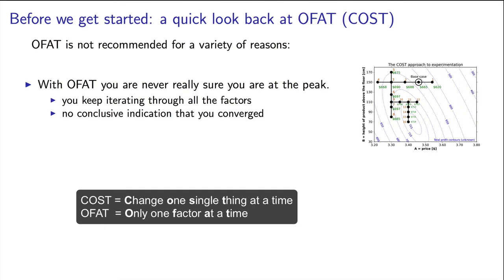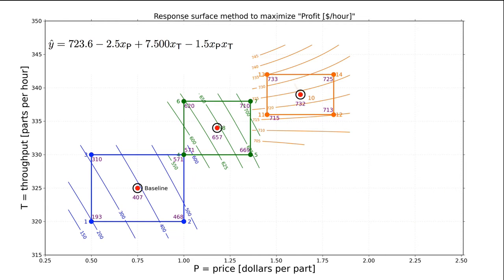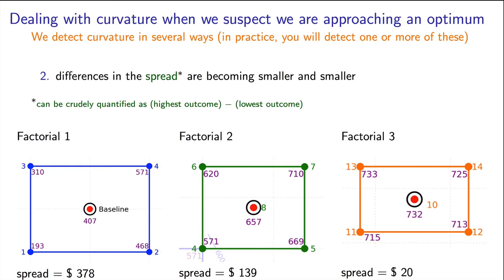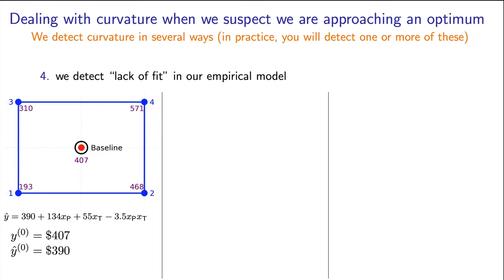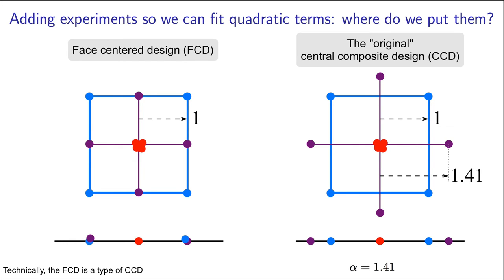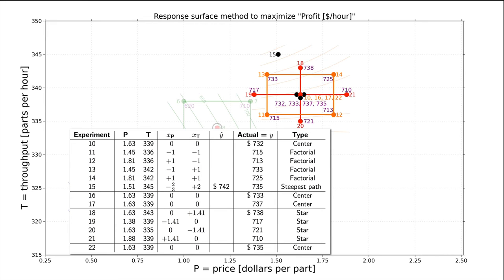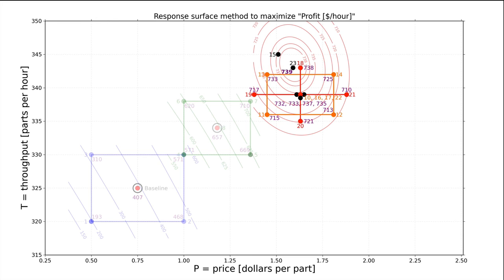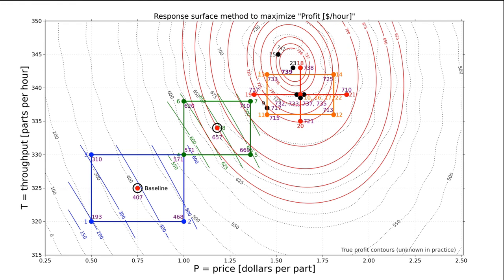Experiments 5G - RSM case study continues: approaching the optimum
In this video, we demonstrate how the response surface strategy changes as we reach the optimum. Issues of curvature and non-linearity become important at the peak of the mountain.

One advantage of response surface methods is that we learn about the region around us as we go. Remember that analogy of walking with a ski pole in your hand? Well, we never really know the region around us. So when we use that ski pole to figure out what the terrain looks like, we need to have a way to know when we've reached the top.

Let's just quickly contrast the response surface approach with the OFAT approach. The COST approach, or the OFAT approach, makes you think that you're at the optimum, but you can never really be sure. In this case that we saw earlier with two factors, you would alternate between optimizing factor A, then factor B, then optimize factor A again, then B again. And you'll eventually get to an optimum, but will you be sure you're at the peak? How do you know you don't need to do another round of optimizing in A and B again?

Also, if I'd optimized B first and then A, I would have arrived at the optimum faster. This seems like a lottery! Sometimes you get to the peak quickly, and sometimes slower. Not surprisingly, statisticians don't like this sort of thing.

Furthermore, this approach doesn't scale well. If you had five factors, for example, A, B, C, D, and E, then this haphazard searching across the five factors leads to inefficient experimentation.

By using the COST approach you will not learn about the interactions in your system. Recall from an earlier video in this module that learning more about our systems was the first way we can use data to improve our processes.

So let's resume and continue with the model built on points 11, 12, 13, 14, and the baseline at point 10. We pointed out that the contour plots exhibit curvature. The lines are not parallel. These curved lines come from the interaction term, indicating that the interaction coefficient is important relative to the main effects.

In prior models, the interaction term was small. Notice though, that the steepest ascent method will still send us up in the correct direction if we ignore the interaction terms. The interaction term, if we had accounted for it, would send us in a slightly different angle.

But in this example, the discrepancy is not so bad. Had their interaction term sent us into a different direction, we would definitely follow that direction instead of the steepest ascent that is determined only with the linear terms. But more on that to come with this topic of "curvature".

Let's quickly go take a step in the direction for run number 15. And because you are good at this now, I am going to take a step of "Delta x_T" equal to the size two and the corresponding "Delta x_P" is equal to to minus two-thirds. You can do the rest of the calculations yourself and show that the predicted value of profit at this location is $742, and that corresponds to these real world values and these coded values. When we run the actual experiment, we record a profit of $735. That's an overestimate of $7. This overestimate is comparable to the main effect.

And we also have visual evidence now of curvature. This is starting to tell me that I should change my strategy. When we start to enter a region of curvature in response surface methods, it is the presence of a change in the surface's linearity that's apparent.

We're becoming more nonlinear, and likely approaching an optimum. It is desirable to know when this is happening. And one indication of that already is that our interaction terms are large, they cannot be ignored. And visually, we see that as these non-parallel lines in the contour plot.

The second indication that an optimum is close by is that we are levelling out. Levelling out means that my outcome values, in the neighbourhood, are getting closer and closer, even when I'm taking reasonable step changes.

Let's see this. The spread in profit values in the first factorial was around a $300 difference. In the second factorial over here, that spread was around $150. And now in this third factorial, my spreads are only $15 to $20.

We're not making the gains we had made earlier. And if we're not careful, we can be affected by noise. If we don't know the level of noise around us, we might be misled. How do I know whether that spread of $15 to $20 is any different to the noise in the system? Another way to ask that is if we repeated those corner experiments, would we get similar values or different values?

So let's go calculate what the noise level is. Run at least three or four repeated ...